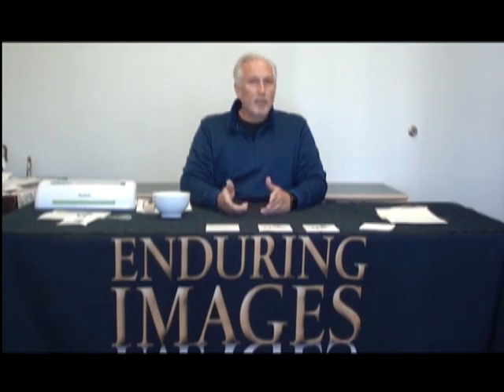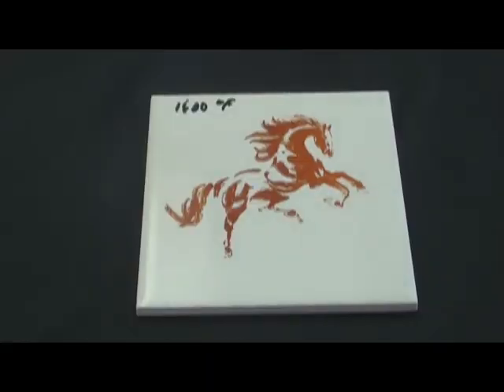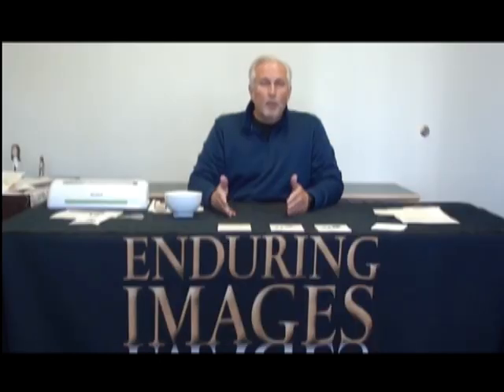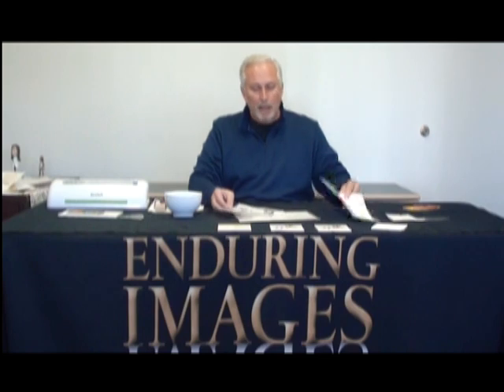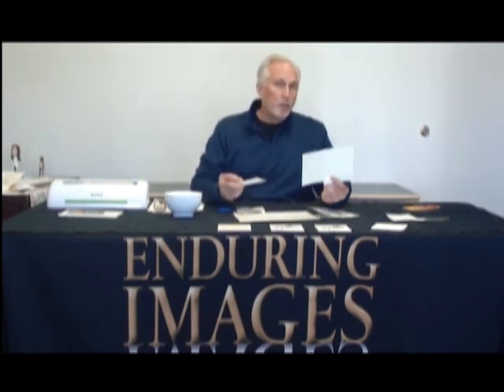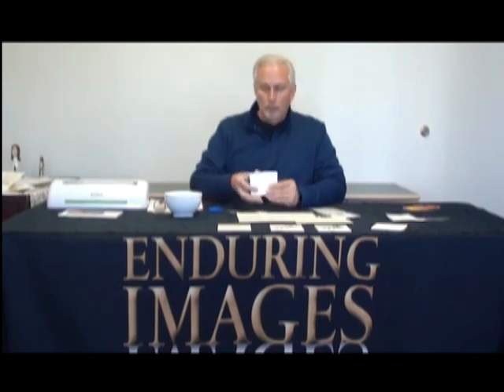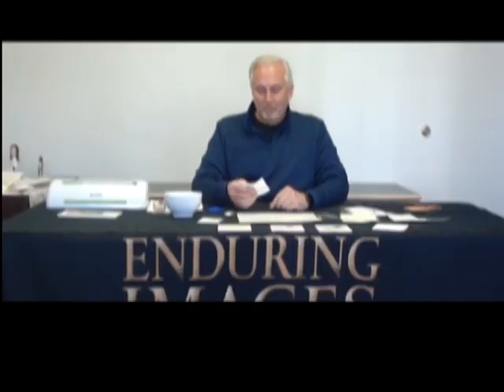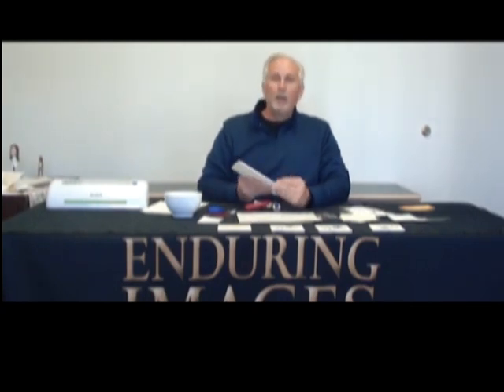Lamination Paper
Making kiln fired decals.